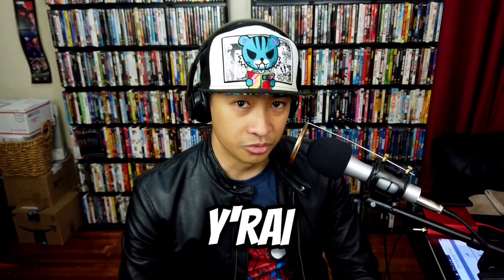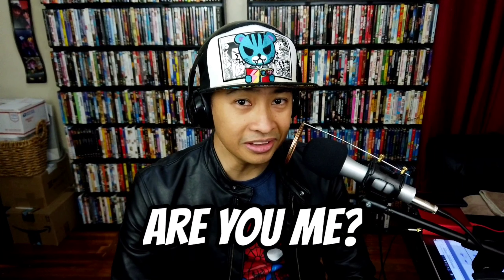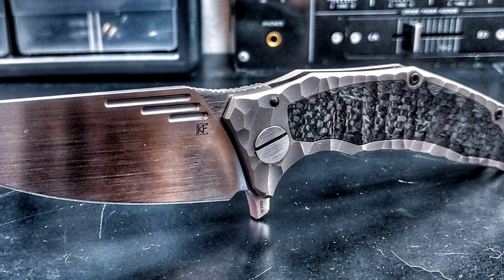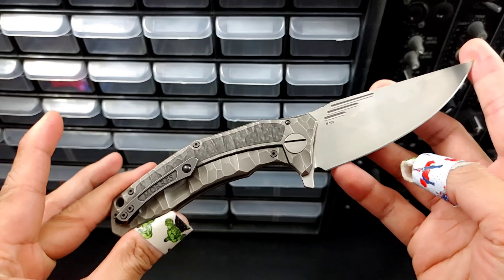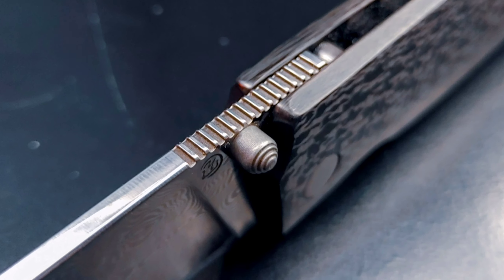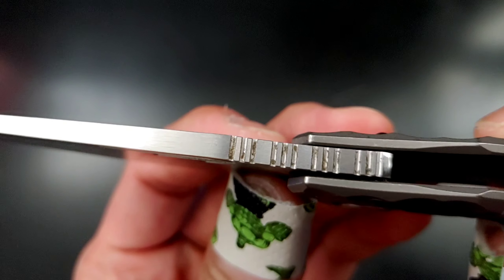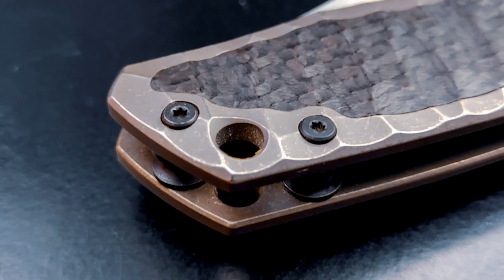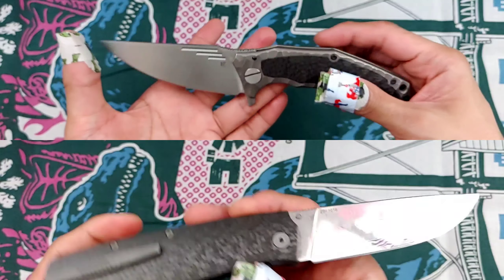Morrf5 Large Strizh | From Bob B. Not Bobby 01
This review almost didn't happen.  I had a great hard time exporting this one from Kinemaster.  I'm not sure why.  I finally got it to work.

These two knives came from my good friend, Bob B. not Bobby.  Both are rare and elusive.  The Custom Knife Factory Morrf5 and the Alexander Cheburkov Large Strizh.